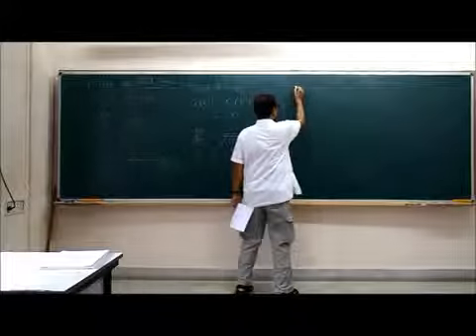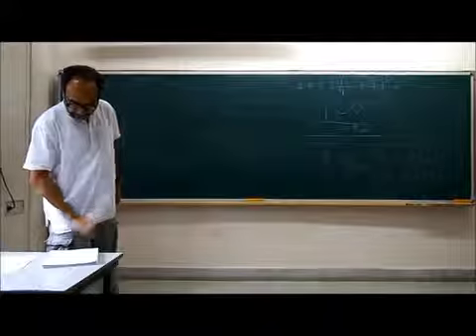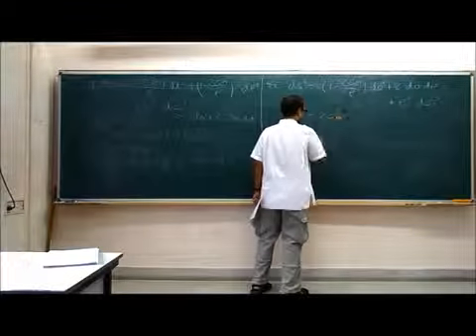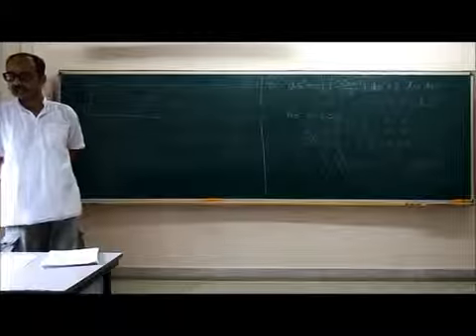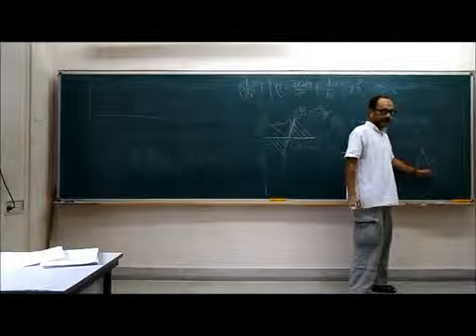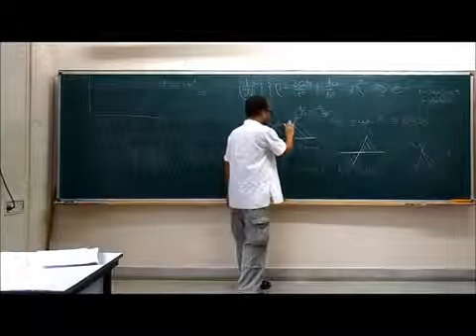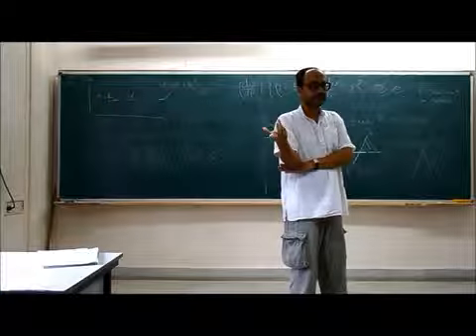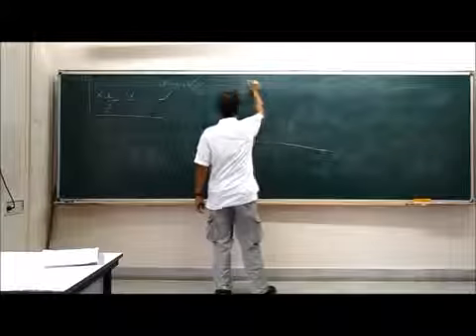Indian Institute of Technology, Kanpur